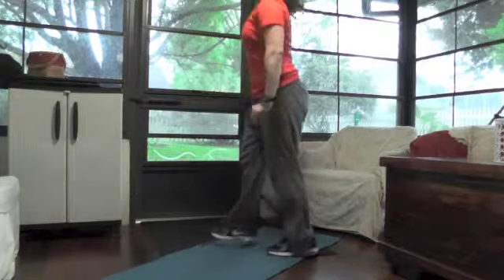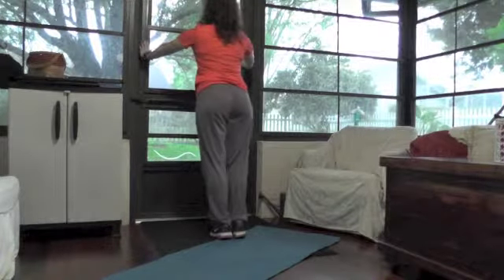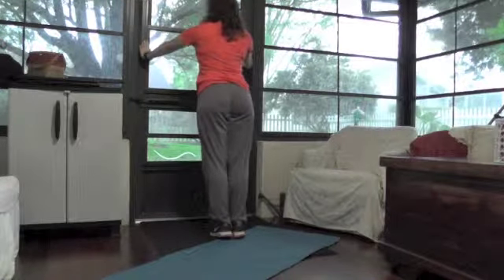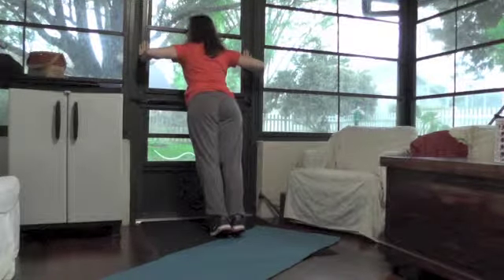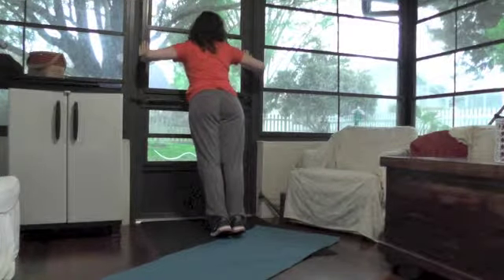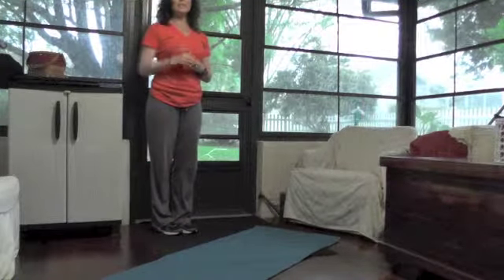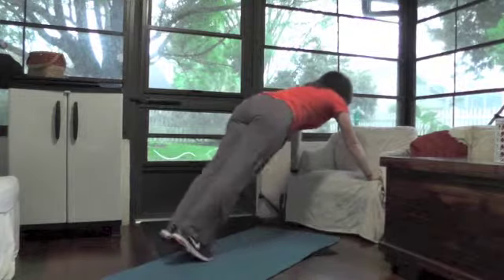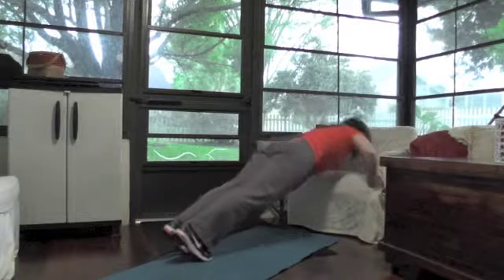Push-up Progression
Read the blog about the Principle of Progression at thetrainingtoole.blogspot.com